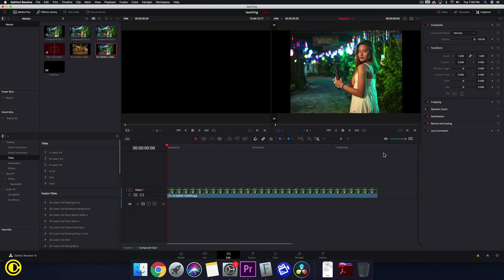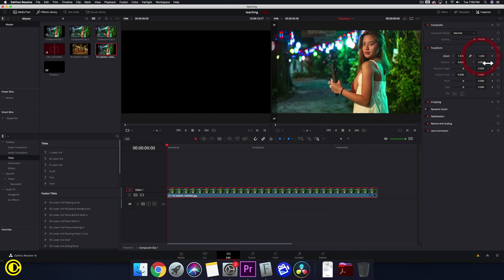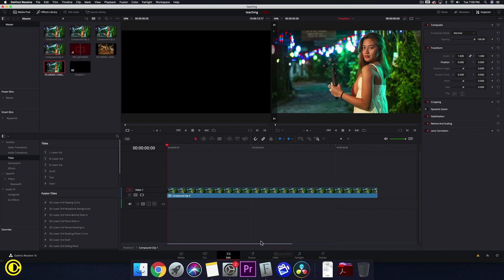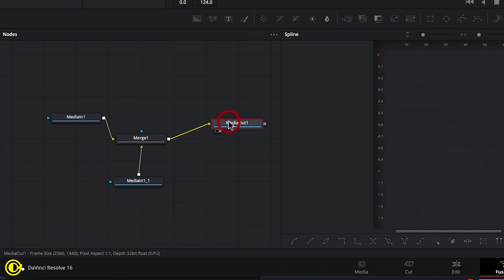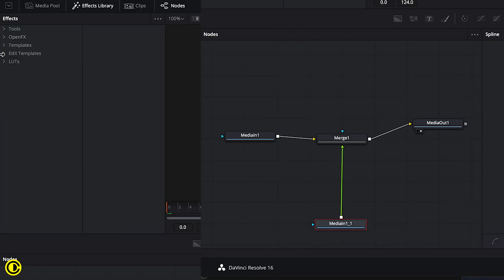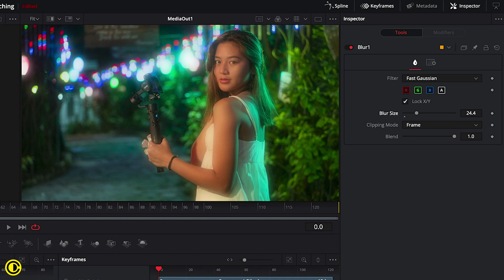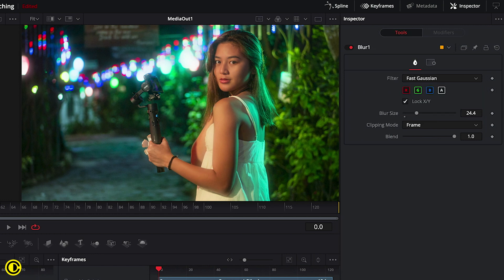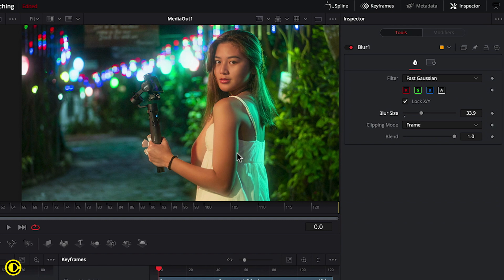Pro-Mist Filter Look in Davinci Resolve Fusion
This video we replicate the feel of using a Pro-mist filter look effect inside of Blackmagic Design Davinci Resolve, which adds a nice glow to bright areas of the image and can give a more romantic dreamy look to the video and be very useful for romantic scenes or wedding or fashion videos.